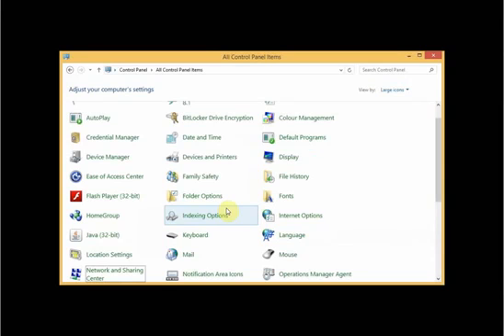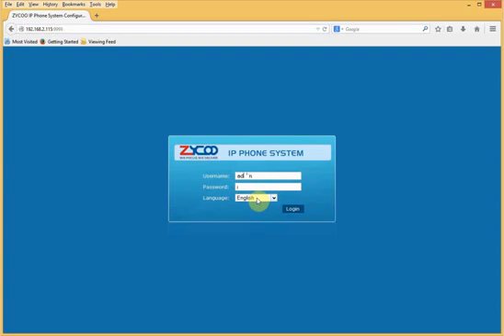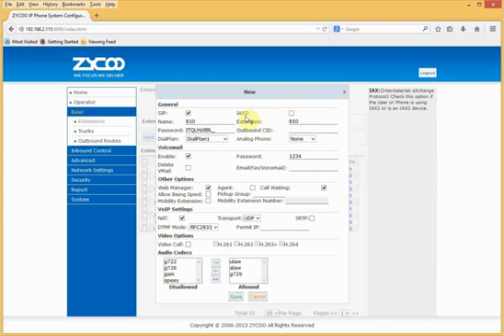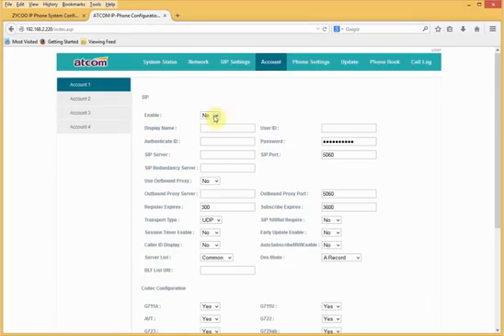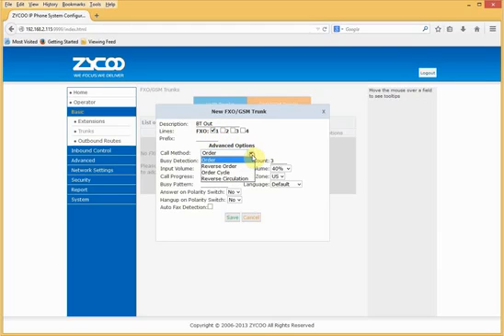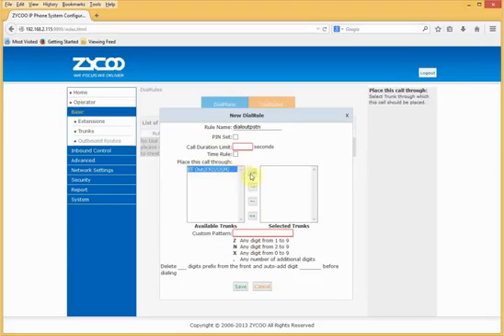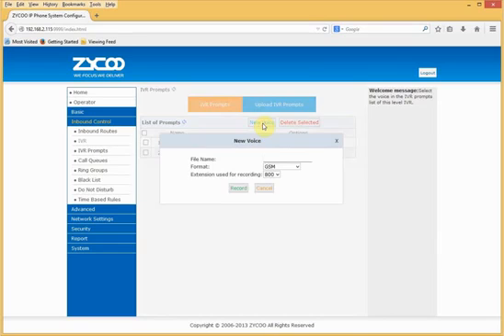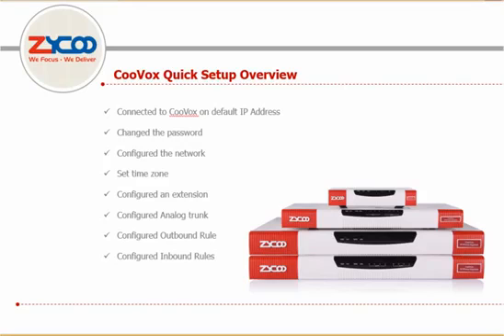ZYCOO CooVox IP-PBX Panduan Cepat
Panduan Cepat untuk produk IP-PBX system merek Zycoo Coovox